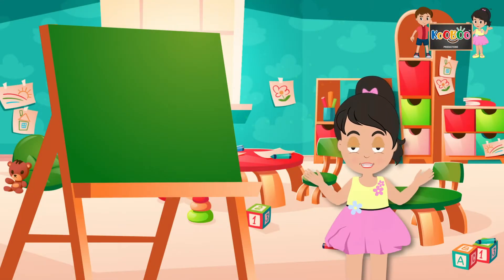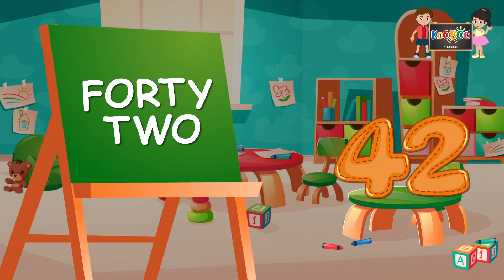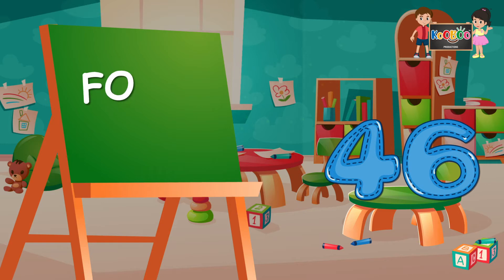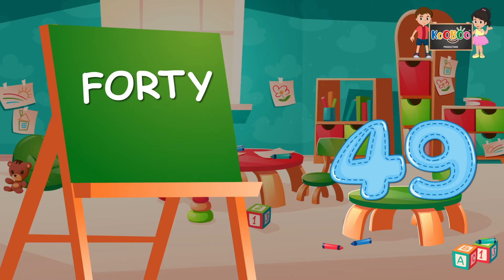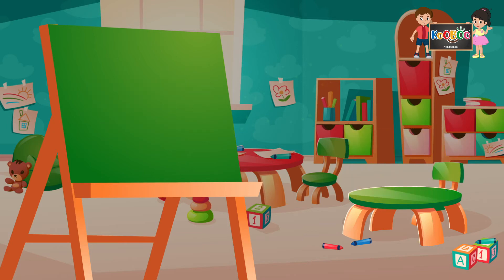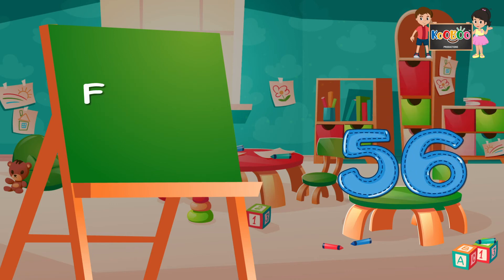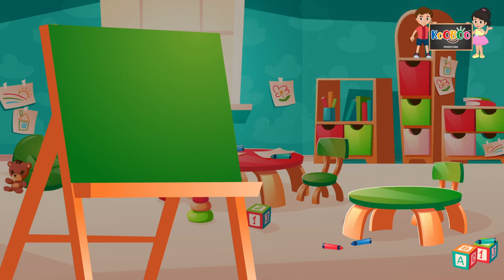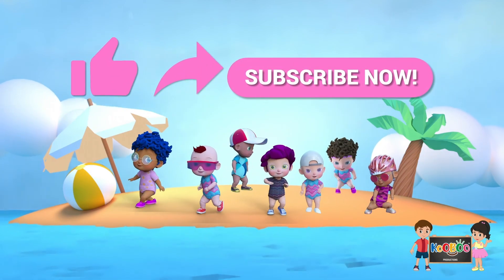Numbers in words 41 TO 60 | Counting numbers | KooBoo | English Kids Learning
In this video, numbers from 41 to 60 have been taught in words. Kids will learn how to spell each number in words along with correct pronunciation.
KooBoo defines learning in the simplest way with easy-to-understand content and lovable animation for kids. So if you want to engage your kids in a lively place, hop on to our exciting ride of educational videos.

Script:-

41  Forty-one.
42  Forty-two.
43  Forty-three.
44  Forty-four.
45  Forty-five.
46  Forty-six.
47  Forty-seven.
48  Forty-eight.
49  Forty-nine.
50  Fifty.
51  Fifty-one
52  Fifty-two.
53  Fifty-three.
54  Fifty-four.
55  Fifty-five.
56  Fifty-six.
57  Fifty-seven.
58  Fifty-eight.
59  Fifty-nine.
60  Sixty.

To see our entire list of videos do check our playlist.

Playlist link:-

Video: Registered Under KooBoo Productions,
Music and Lyrics: Registered Under KooBoo Productions, KooBoo Productions, all the characters and logos used are the registered trademarks of KooBoo Productions,